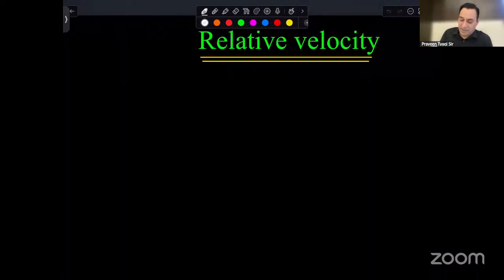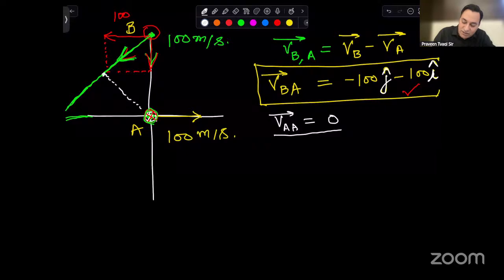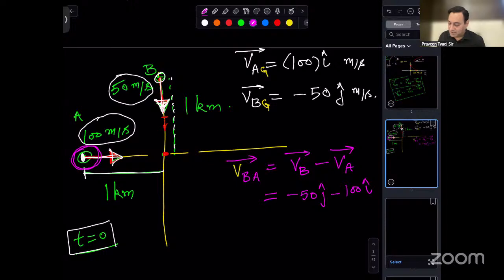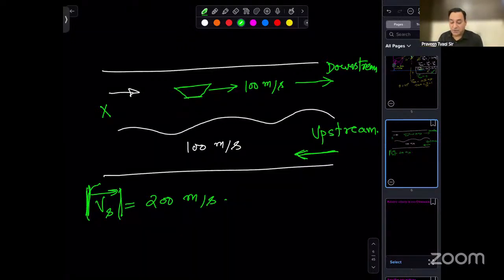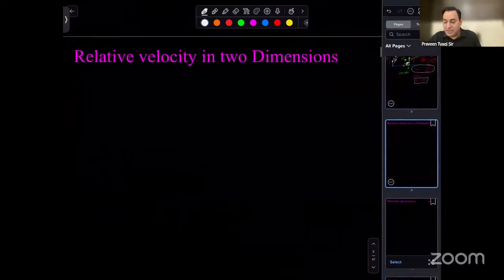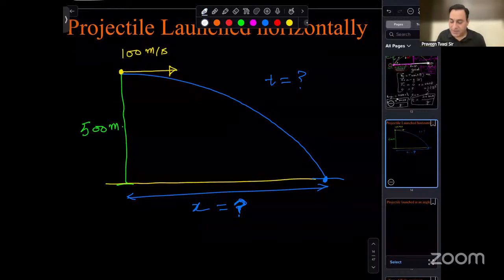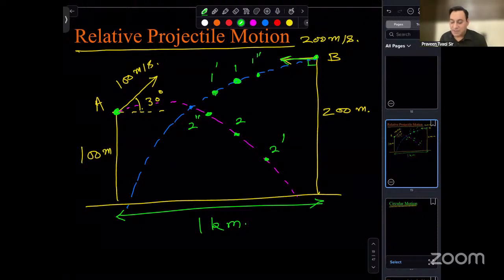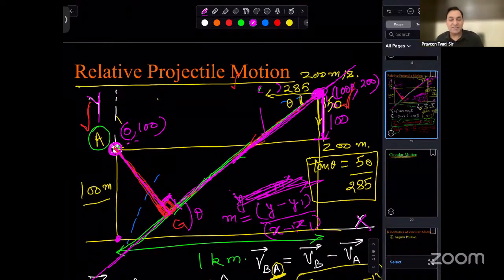Mechanics Lecture - 2 by Praveen Tyagi sir | IIT Delhi | JEE Main and NEET | PACE IIT & Medical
Mechanics Revision - 2: Kinematics (Relative Velocity & Projectile Motion)

This session offers a thorough revision of Kinematics, with a focus on Relative Velocity and Projectile Motion. Conducted by Praveen Tyagi Sir (B.Tech, IIT Delhi), the lecture covers basic concepts, important formulas, and application-based questions.

Designed for JEE Main and NEET aspirants, the session reinforces core understanding and problem-solving approaches essential for mastering motion.